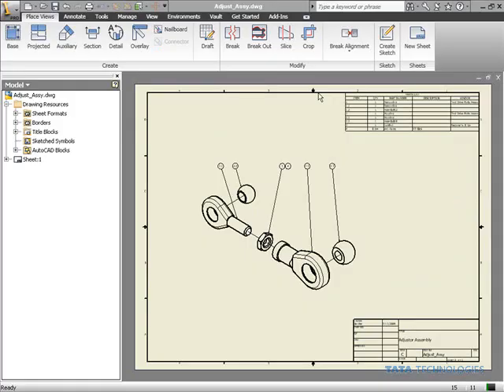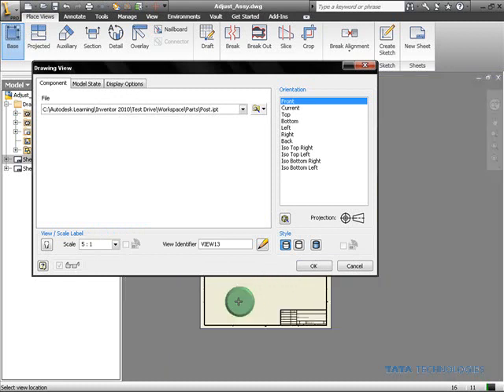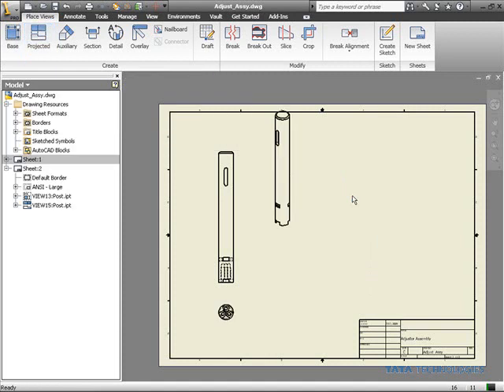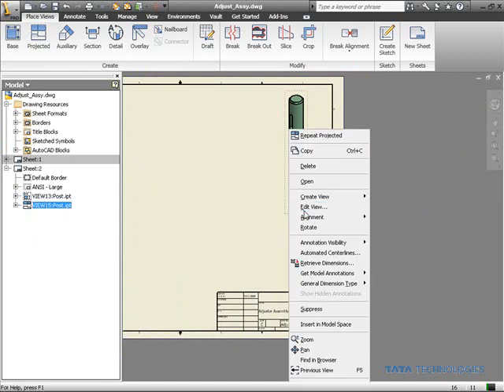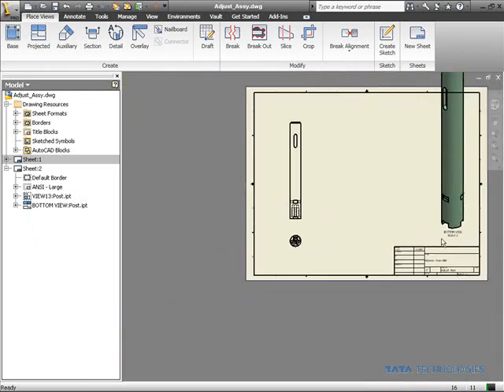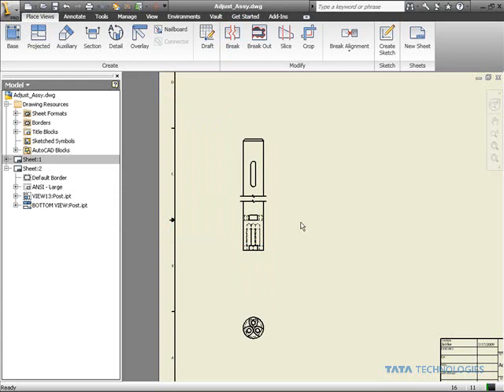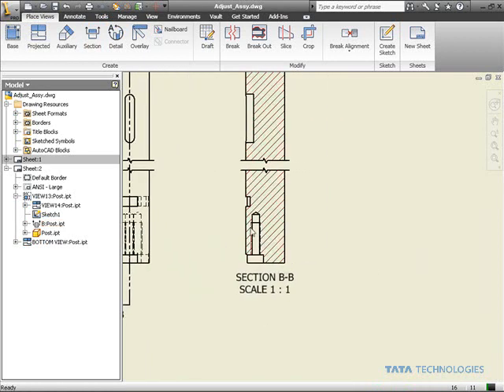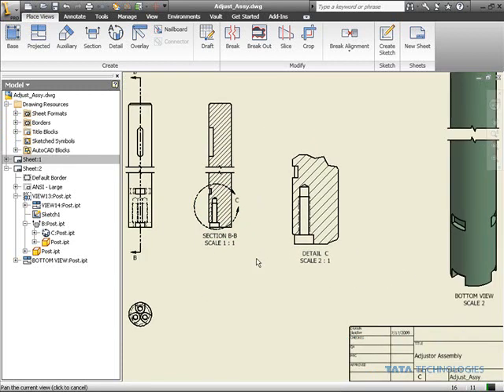9 - Drawings - Autodesk Inventor 2010 Test Drive Coach